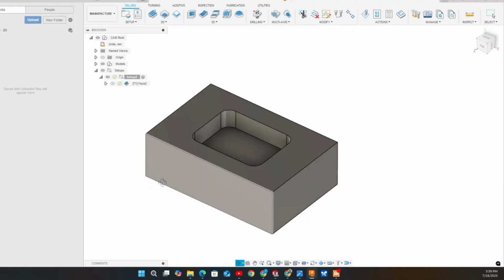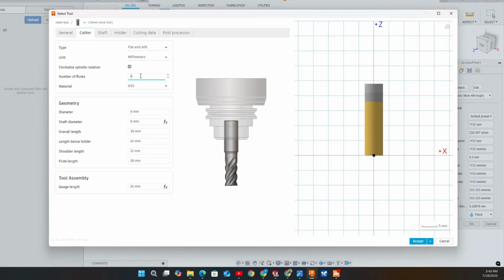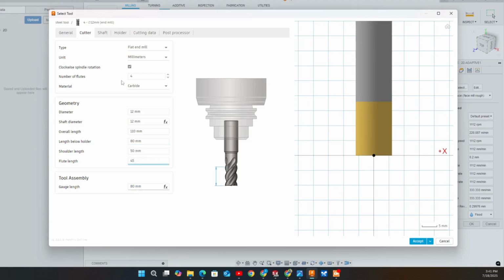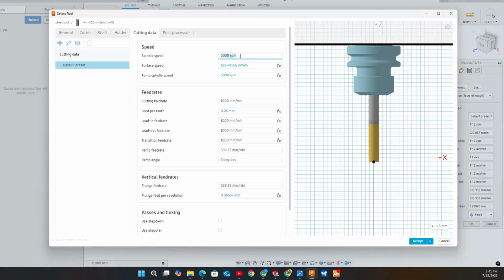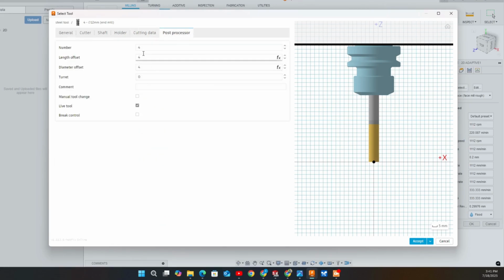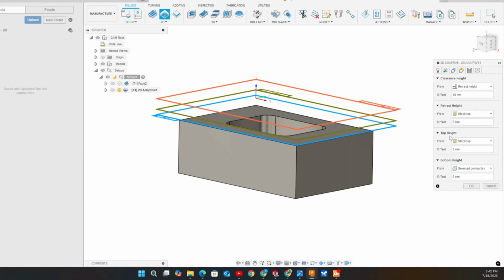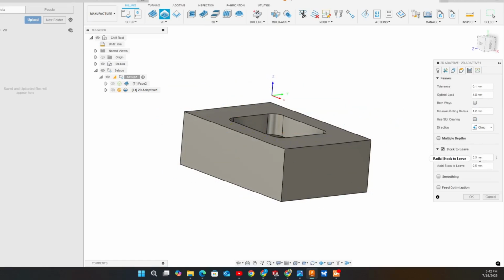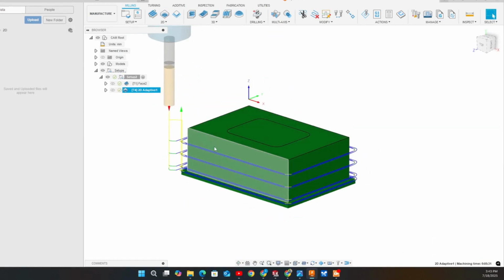2D adaptive clearing operation fusion 360 CAM part#4